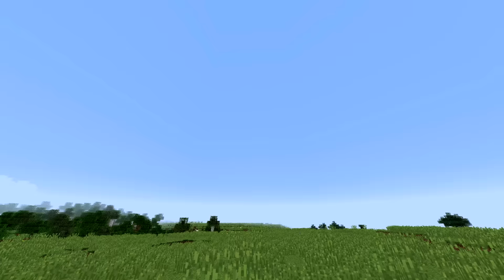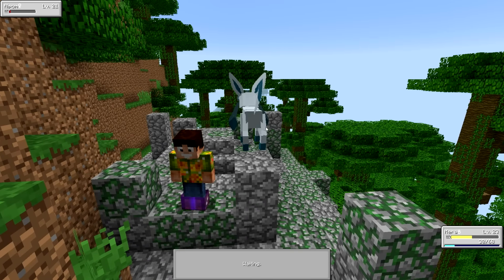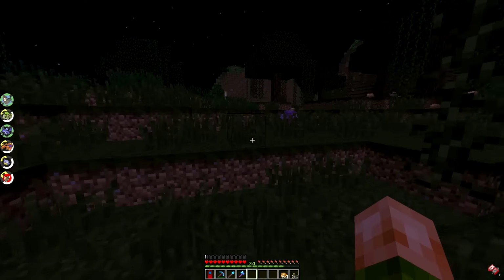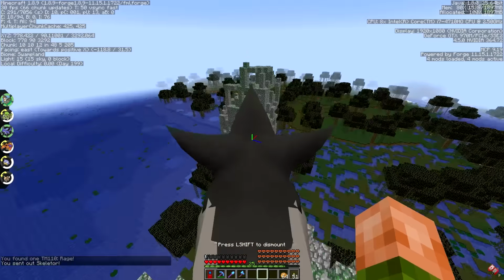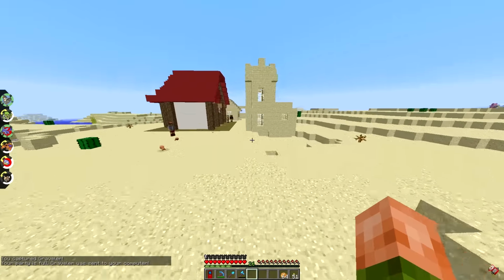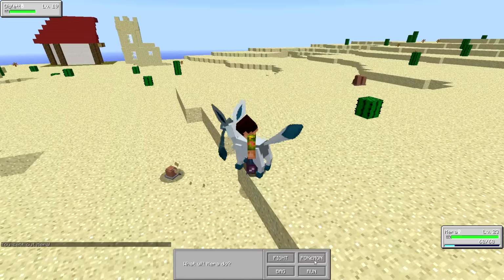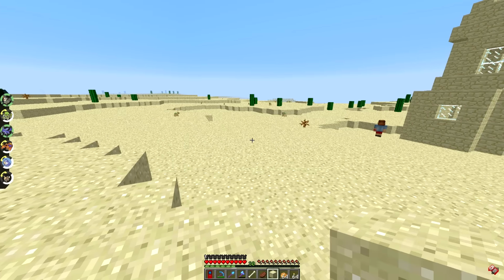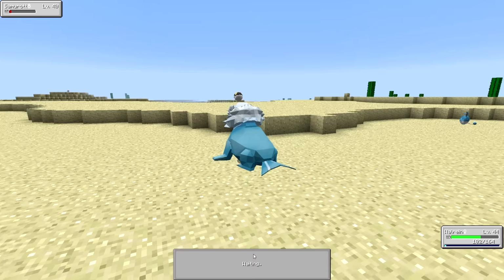Minecraft Pixelmon 3 - Ep. 19 - Getting Lucky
Welcome back to Pixelmon! This is my third time playing the Pixlemon mod, this time I'm solo in a single player world with some cool terrain modifications. We're playing Pixelmon 4.2.3.

Today we go in search of a desert and catch a bunch of dudes once we find one!

Outro Art by The Visual Trickster